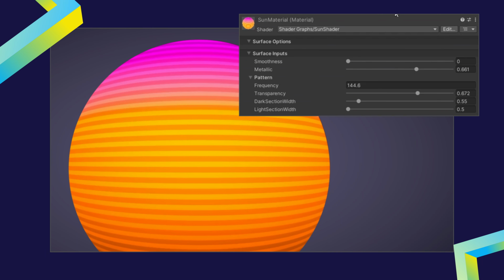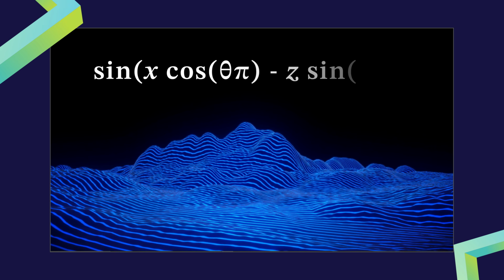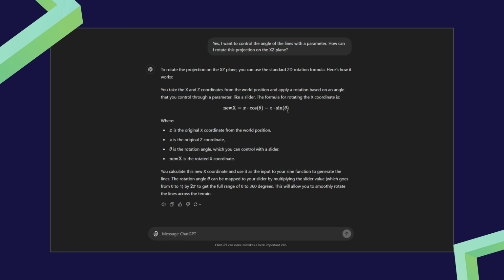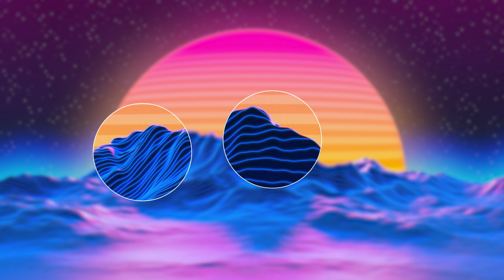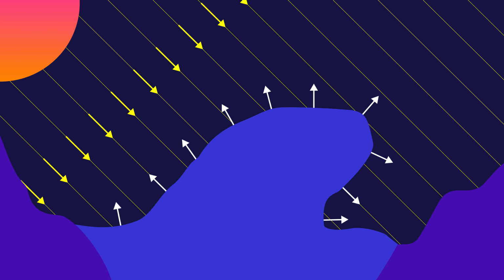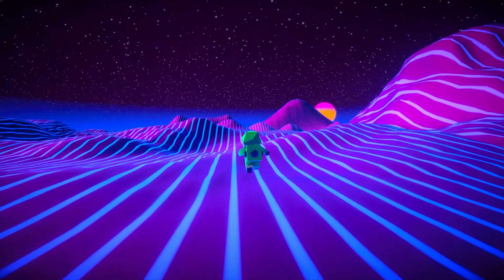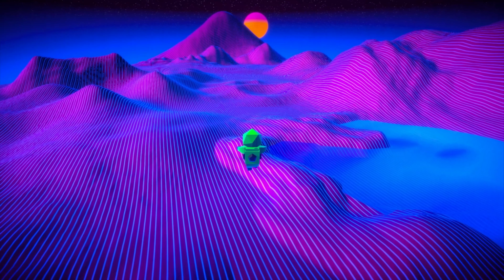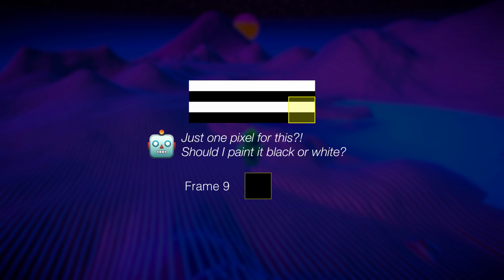Developing a Shader Inspired by Vaporwave Art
I explore shader development while recreating the vibrant Vaporwave aesthetic in a test scene for a game. From glowing terrain to animated water and customizable skies, I share my learnings and the techniques I used to bring these visuals to life—using Unity, Shader Graph, and a bit of math along the way.

0:00 Vaporwave
0:38 Fragment Shaders
1:01 Part I: The Sun
1:21 The Sun: Gradient
2:18 The Sun: Lines
3:50 The Sun: Result
4:05 Part II: Terrain
4:32 Terrain: Lines
4:52 Terrain: Line Orientation
5:29 Terrain: Line Density
6:24 Terrain: Line Brightness
8:09 Terrain: Highlights
8:35 Terrain: Result
8:52 Part III: The Sky
9:06 The Sky: Star Formations
10:20 The Sky: Stars Brightness
10:58 The Sky: Star Colors
11:22 The Sky: Result
11:45 Bonus: Water
12:08 Vertex Shaders
12:27 Water: Development
12:56 Water: Result
13:12 Post-processing
13:35 Limitations
14:41​ Final Thoughts

🎬 The main channels I learned from while making this video, featuring tons of related content you might enjoy:

🎵 Throughout the video, you've been listening to some great Vaporwave tracks in the background. Be sure to check out the artists: @GODMODEMUSIC, @annannie and @grandaffair1446.